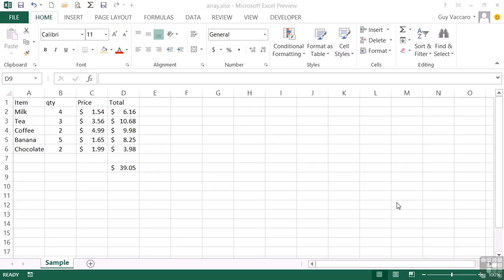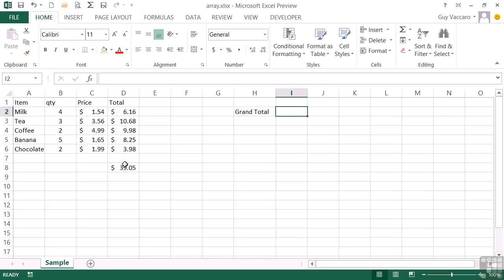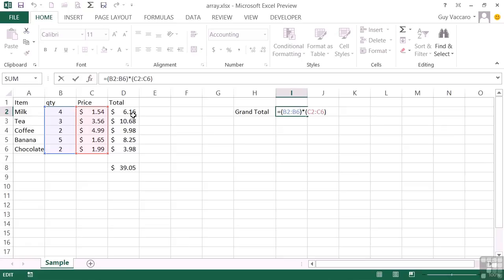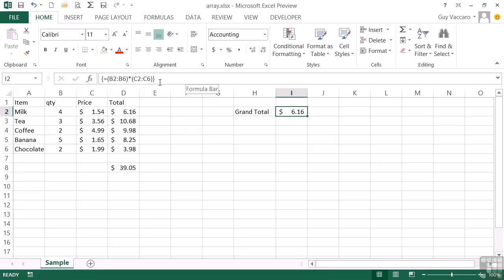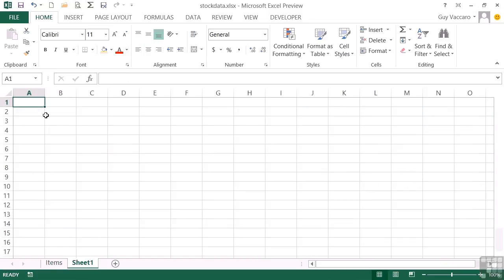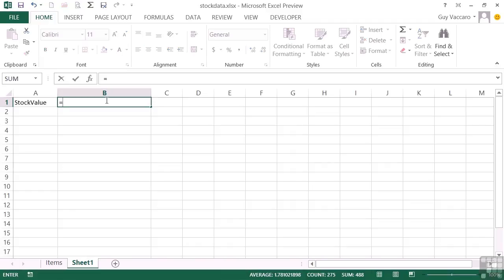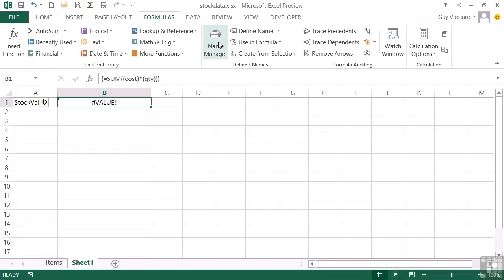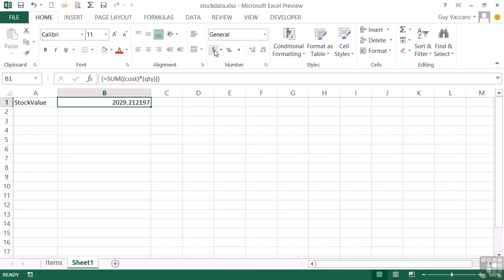11 01 Arrays And Creating A New Array Formula